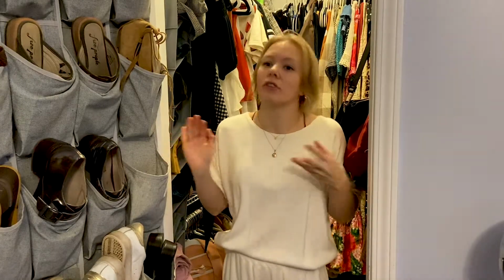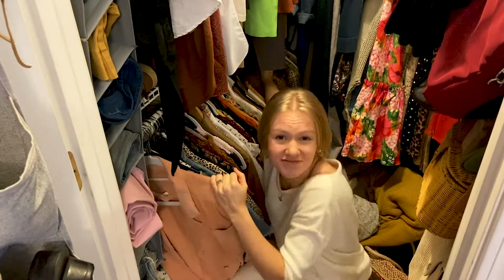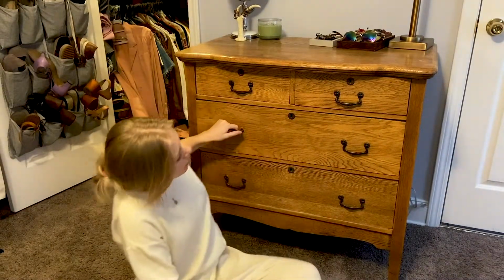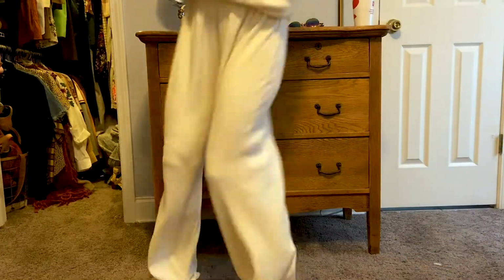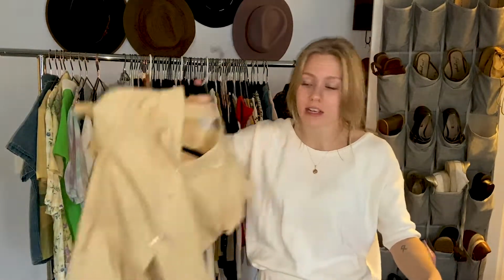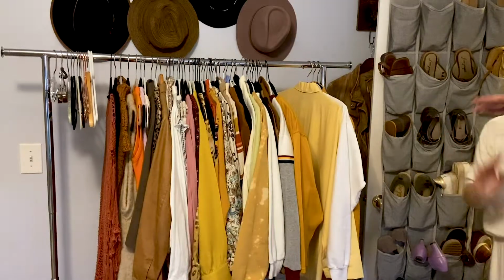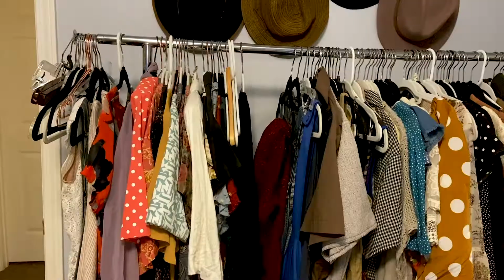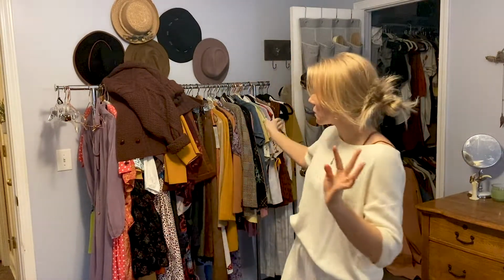CLEANING OUT MY CLOSET + CLOSET TOUR | Over 100 pieces to sell and donate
Your closet is such a place of inspiration, so I am taking you on a little tour of my personal style haven, and getting rid of over 100 pieces of clothing! I will show you how I organize and edit my closet.